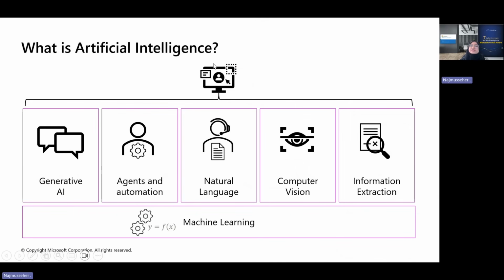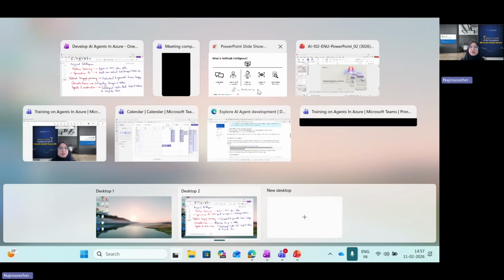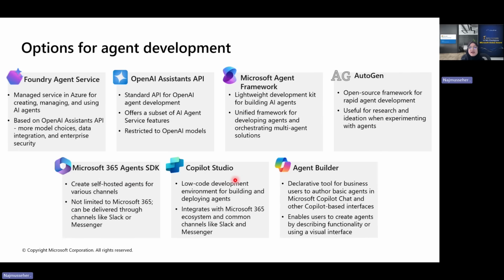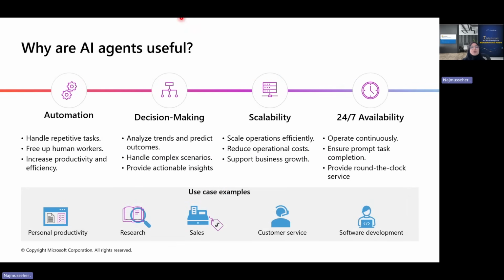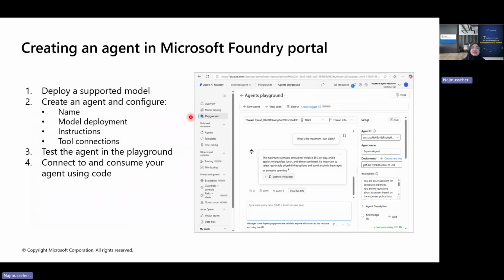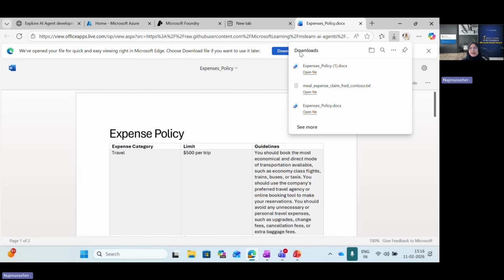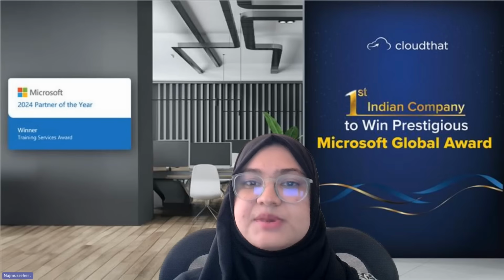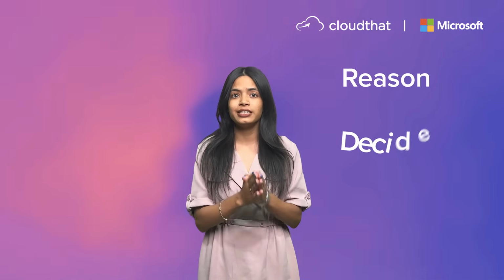Azure Agents Explained: AI That Thinks, Plans & Executes Tasks on Azure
Tired of AI chatbots that only talk but don’t actually do anything?
In this video, we explore Azure Agents — Microsoft’s powerful solution that takes AI beyond conversations and into real action.
Unlike traditional bots, Azure Agents can understand intent, reason through a task, call APIs, interact with Azure services, and complete workflows end-to-end — securely on Azure.
Our Azure AI expert, Seher, breaks it down in a simple and practical way.
✔️ What Azure Agents are
✔️ How they work inside Azure AI Foundry
✔️ How they enable real automation using tools, APIs, and workflows
✔️ How Azure Agents differ from traditional chatbots
✔️ The architecture behind Azure-powered intelligent agents
✔️ How agents use Azure OpenAI to reason and plan
✔️ How they interact with Azure Functions, Logic Apps, and enterprise APIs
🔎 Where Azure Agents Fit In
Azure Agents' power:
IT service automation
DevOps workflows
Enterprise copilots
They can integrate with an Azure DevOps agent, including Azure-hosted agents and Azure DevOps self-hosted agent setups. They also support Azure self-hosted agent environments for enterprise automation at scale.
💡 Why Azure Agents Are Different
Traditional AI:
Ask → Answer
Azure Agents:
Input → Reason → Act → Respond
No hardcoded workflows. Smarter automation across Azure.
If you’re working with Azure automation, AI, or enterprise workflows — this is a must-watch.

Here are a few resources that can help you understand the concepts better:
Designing Intelligent Agents with Generative AI on Azure: A Guide to Agentic Systems